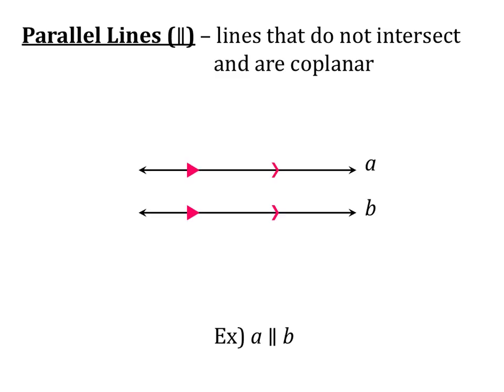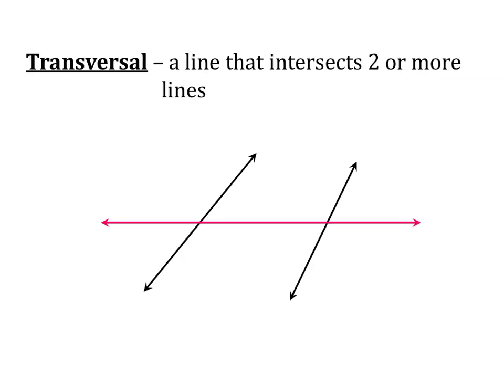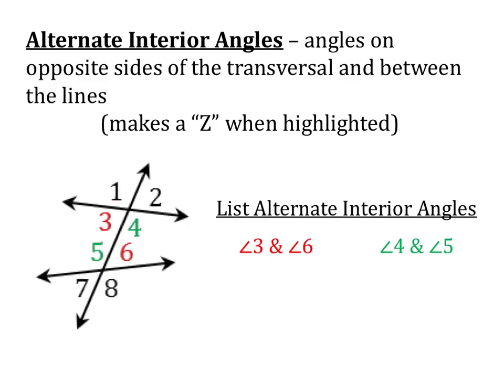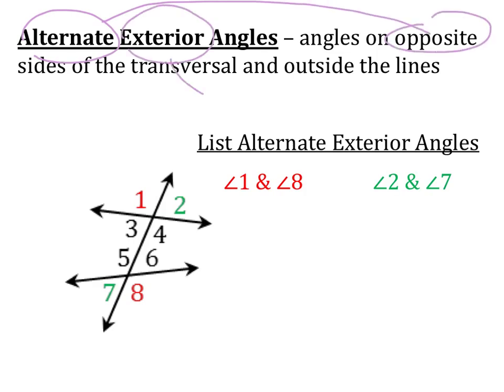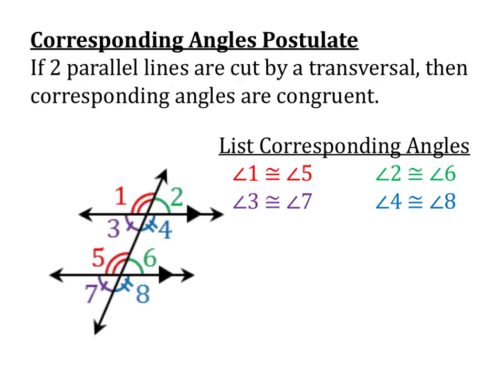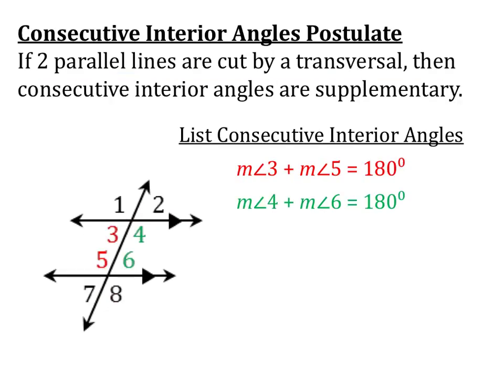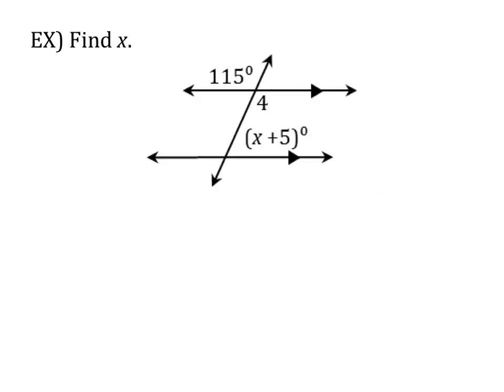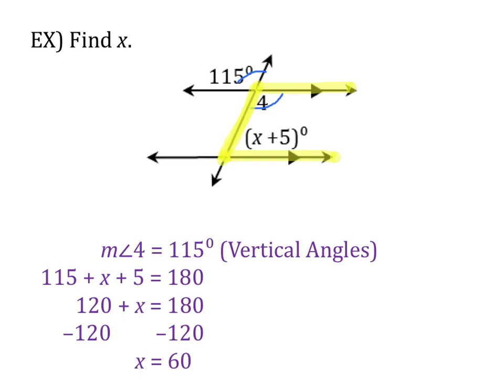Unit 3 Day 0A - Angles, Transversals & Parallel Lines